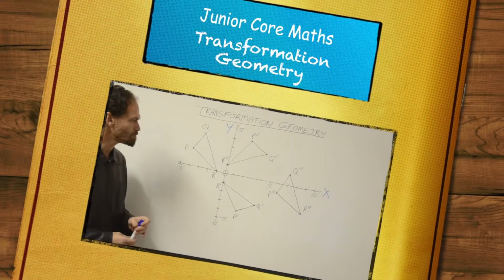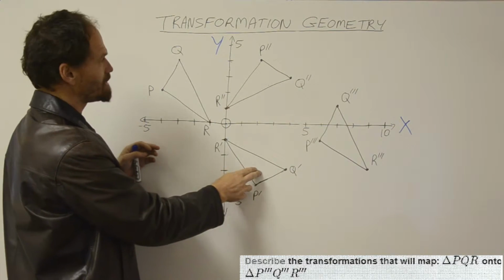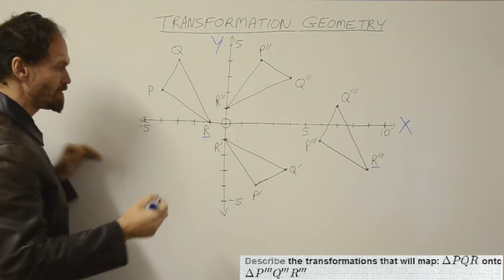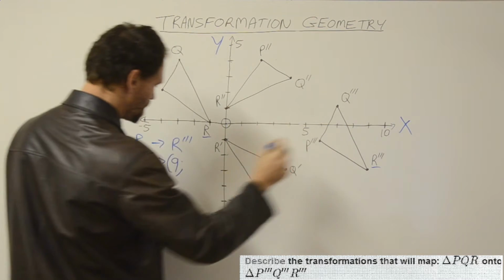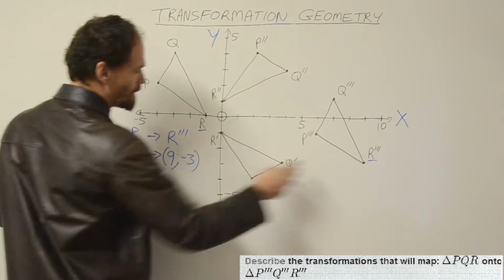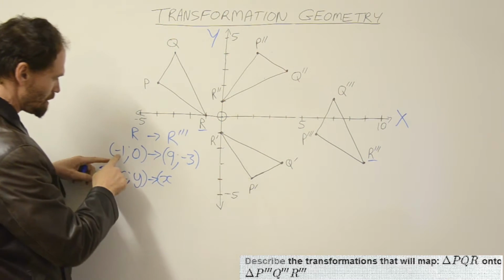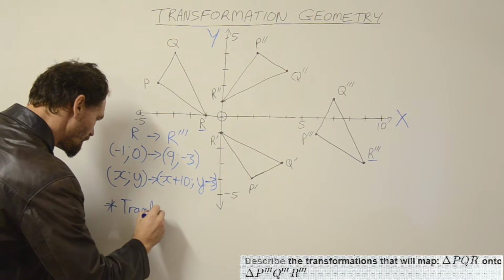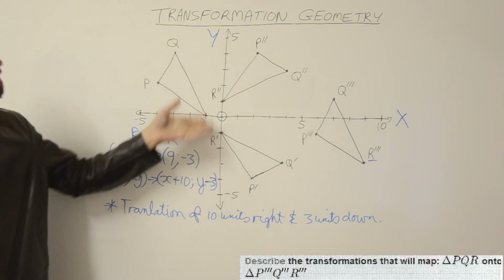Transformation Geometry 12